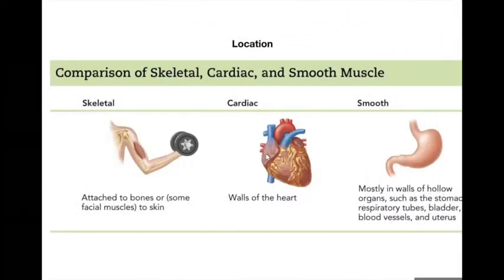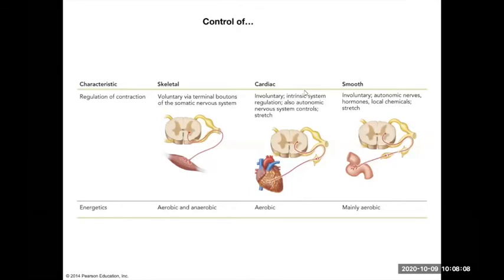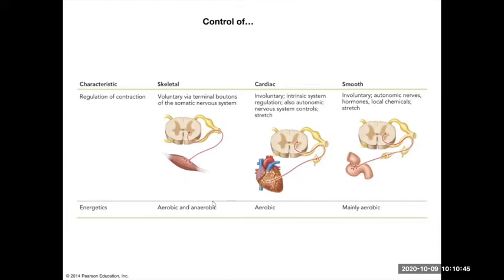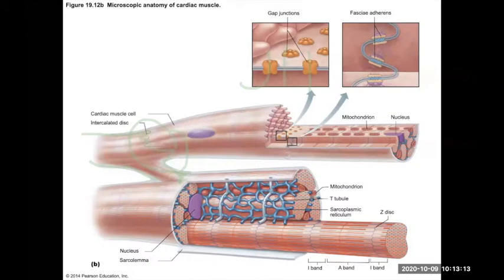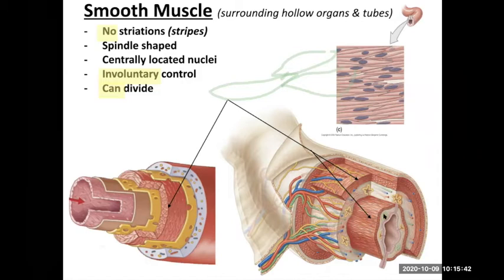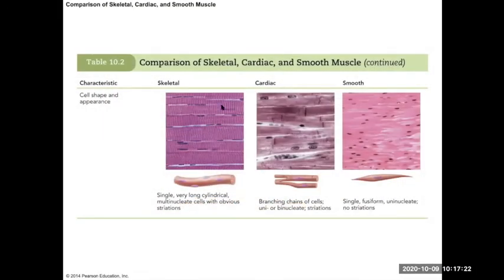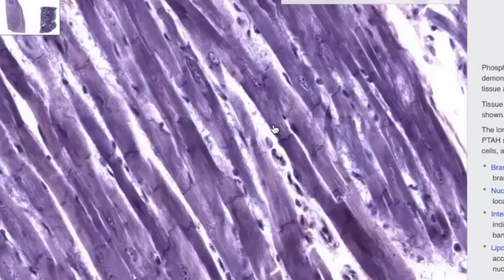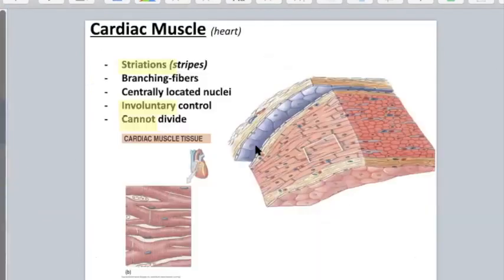Lecture 11.3 Cardiac and smooth muscle